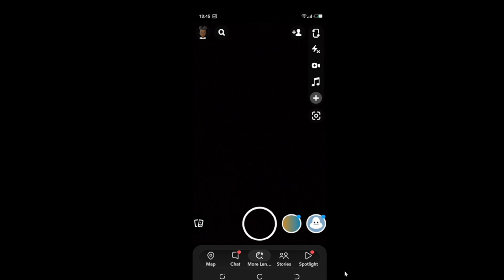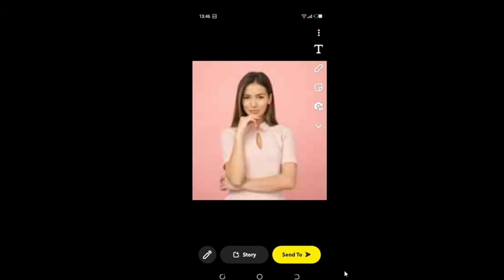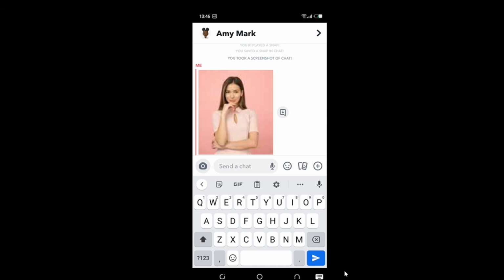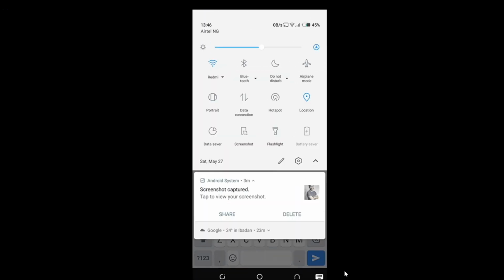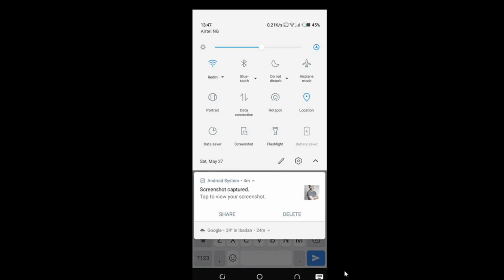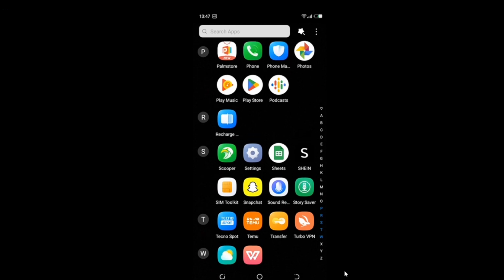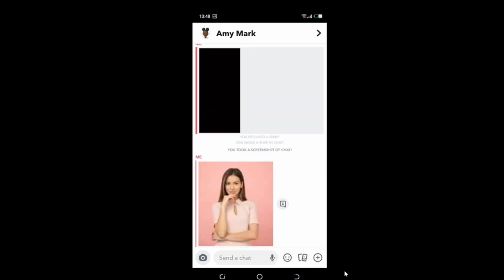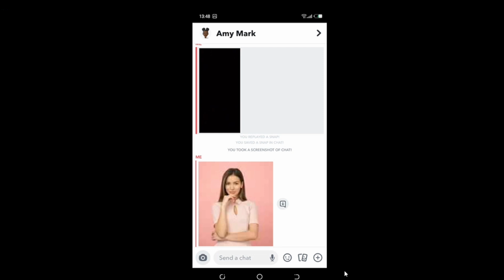How To Save Pictures On Snapchat Without Them Knowing (Quick Tutorial)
Today we talk about How To Save Pictures On Snapchat Without Them Knowing, so stay until the end of the video to see the full explanation.